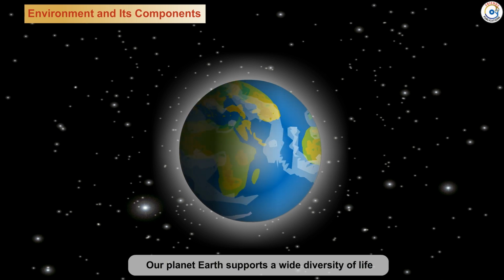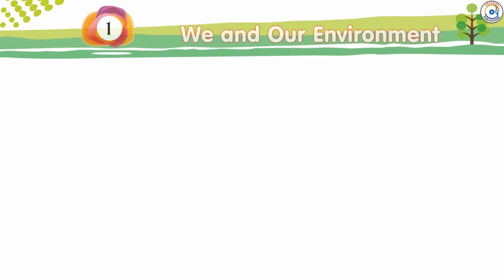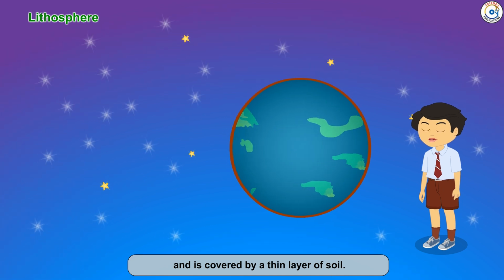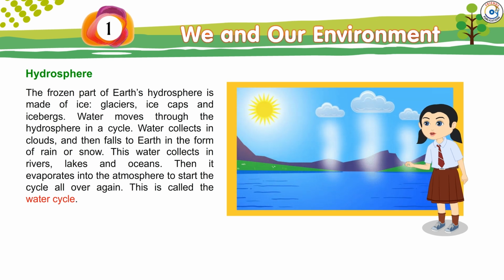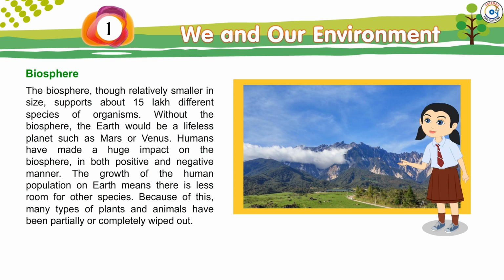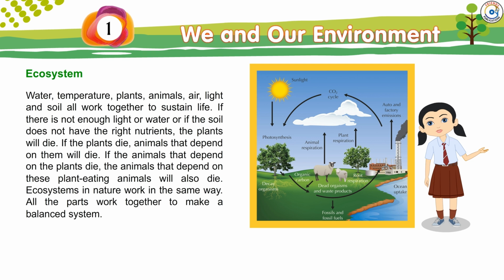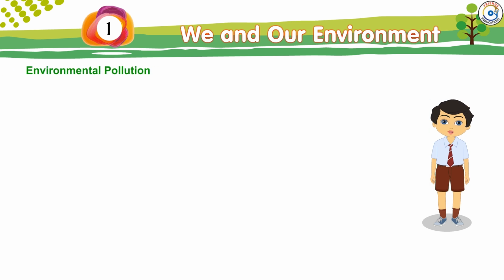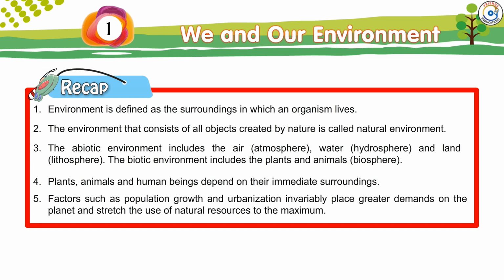Chapter-1|| Social Studies Part-7 || class-7 || Friends Publication